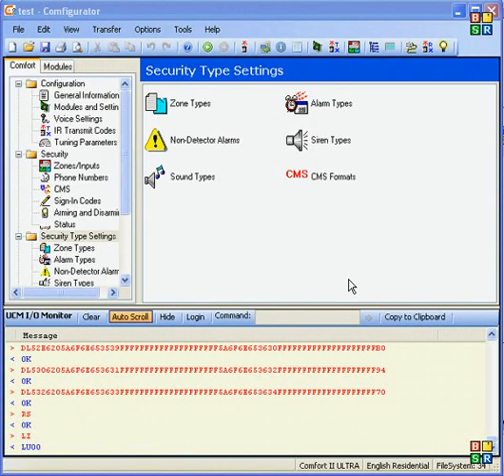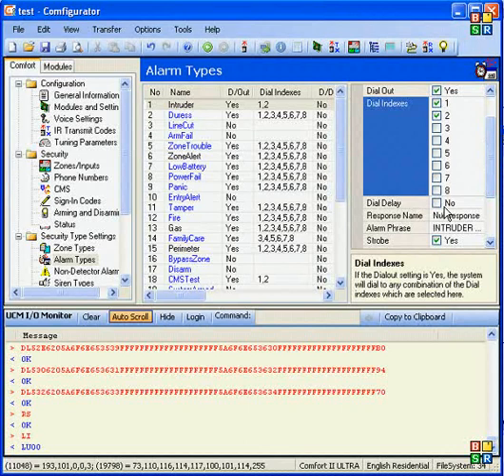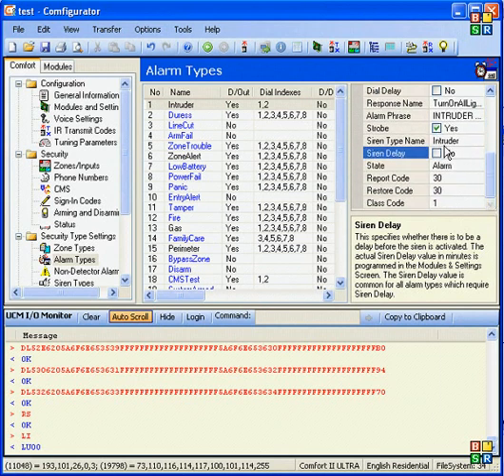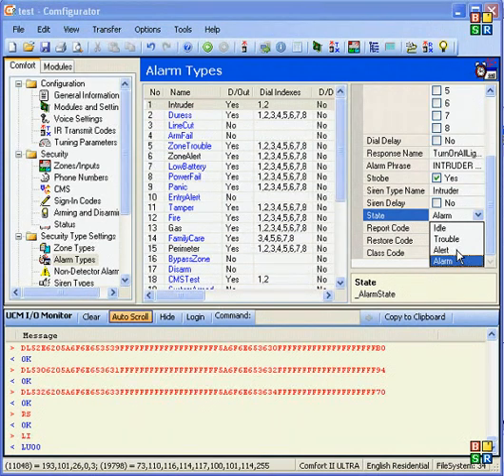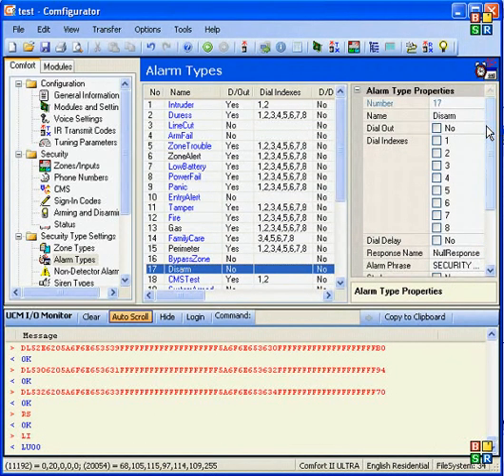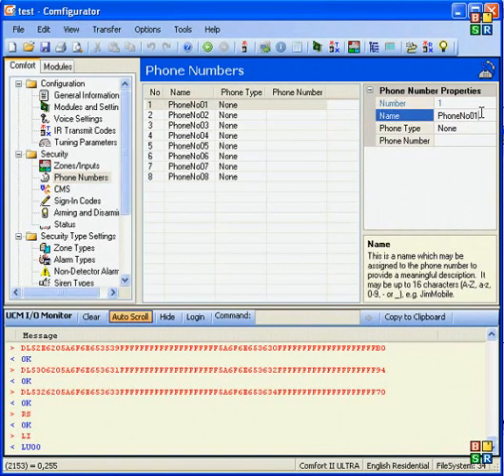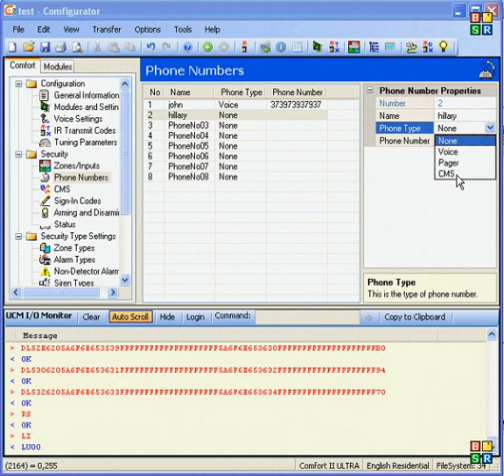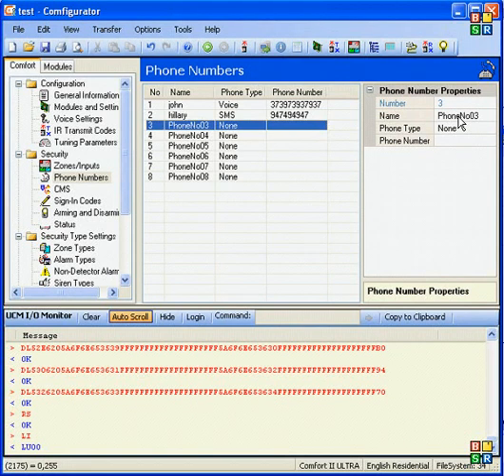Comfigurator 3 Part 5 - Alarm Types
Comfigurator 3 Software for Comfort Intelligent Home System
Training Video Part5 - Alarm Types